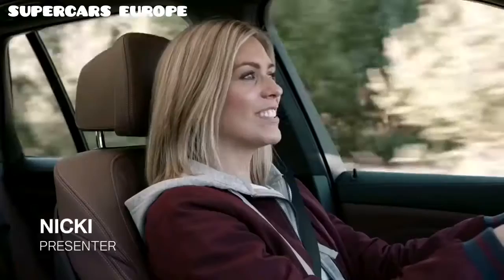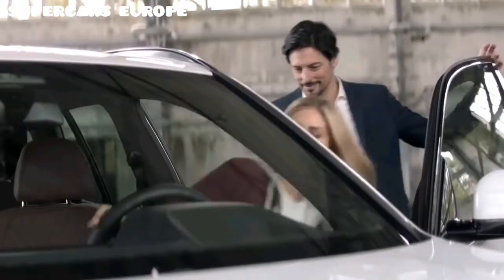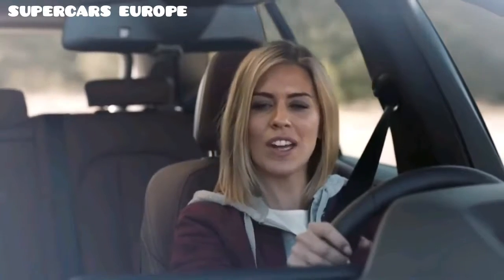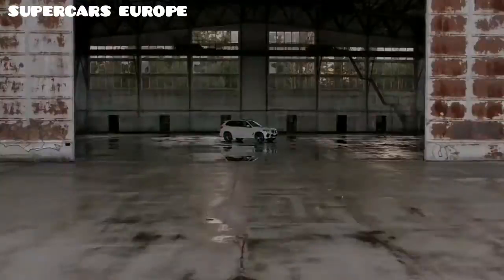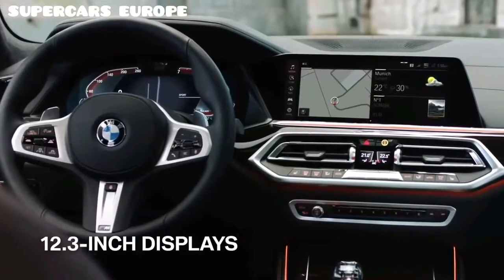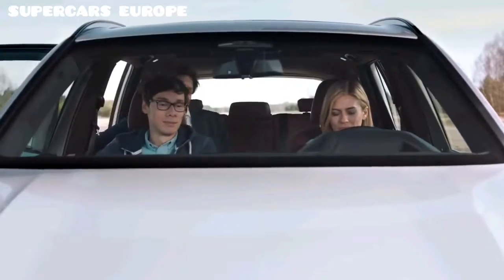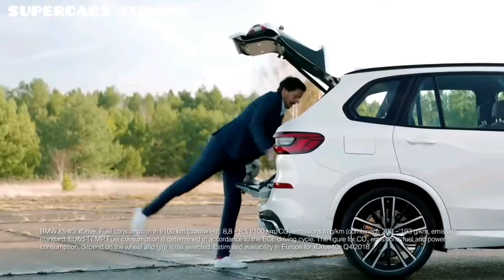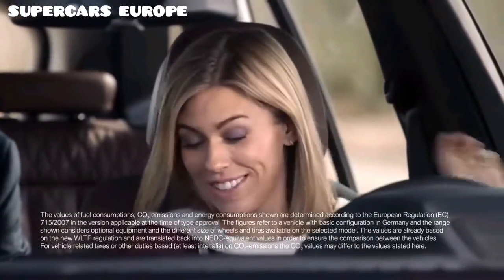2019 BMW X5. In depth tour!